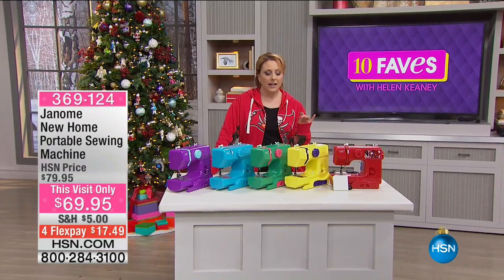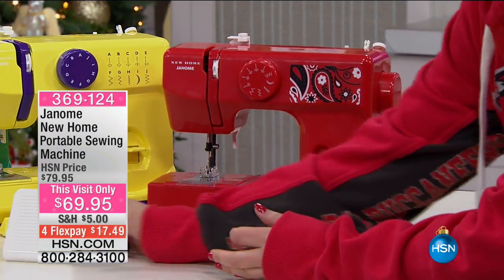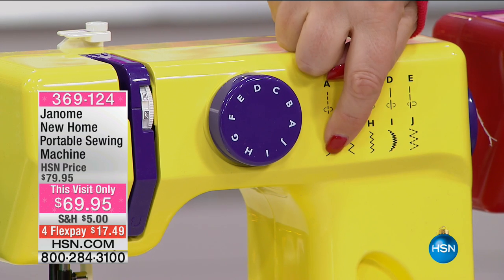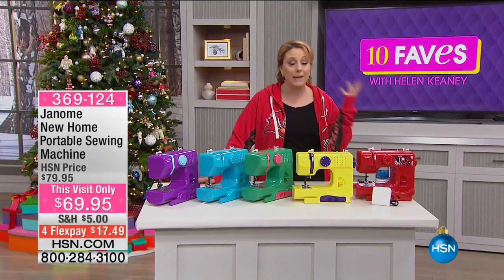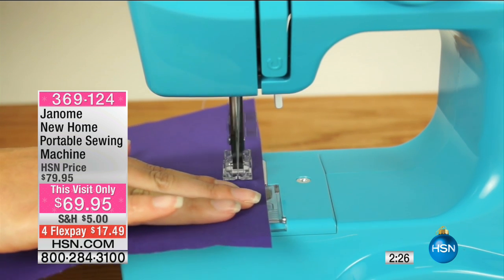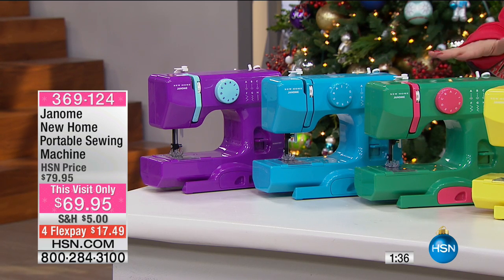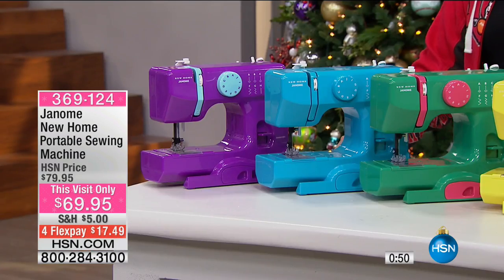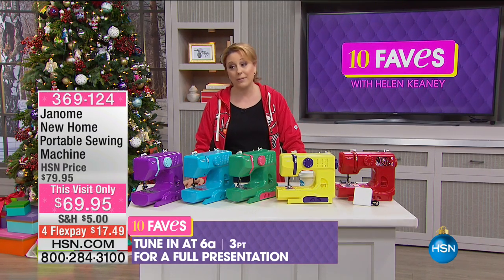Janome New Home Portable Sewing Machine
Sew on the go! Take your seamstress skills on the road with you with this compact, portable sewing machine. Whether you are mending skirts, hemming up...